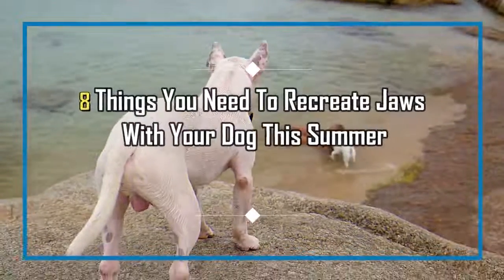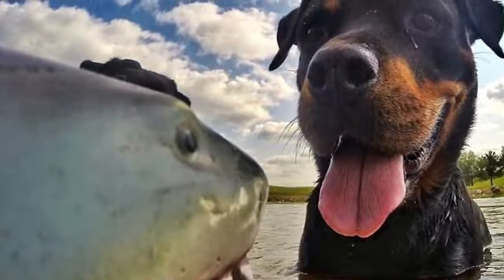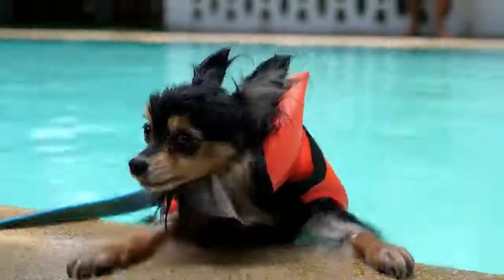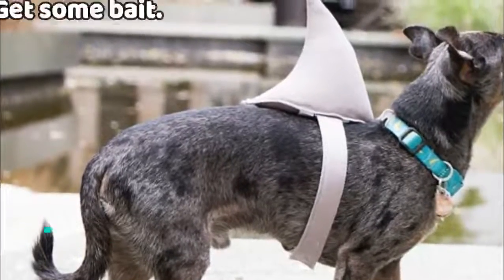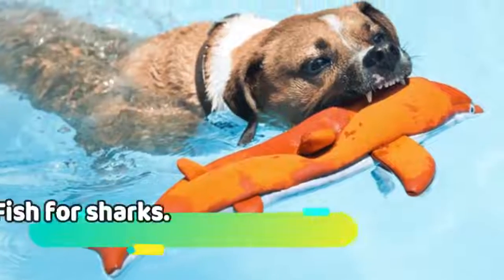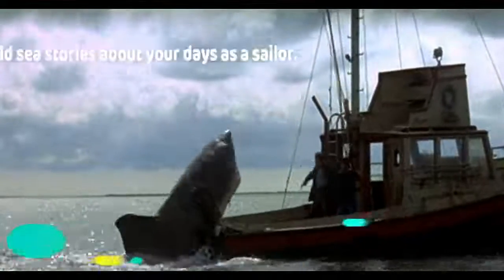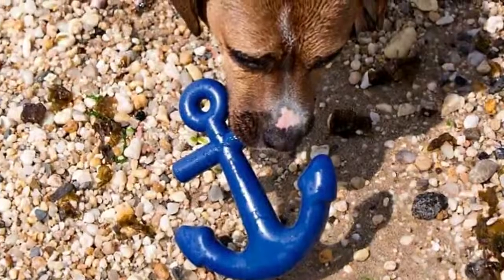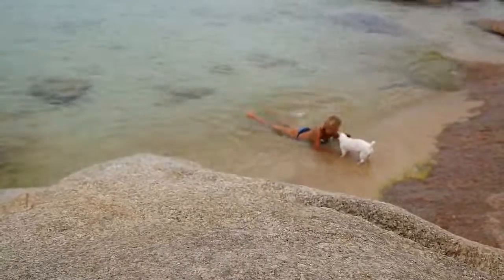8 Things You Need To Recreate Jaws With Your Dog This Summer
It’s summertime! And that means pool play all season long. But even the best of swimmers get scared in the deep end of the pool. Why? Steven Spielberg’s Jaws, that’s why.